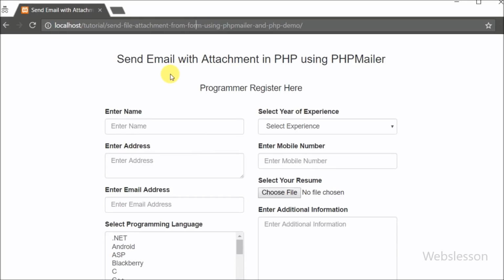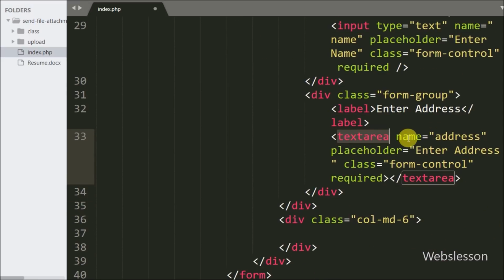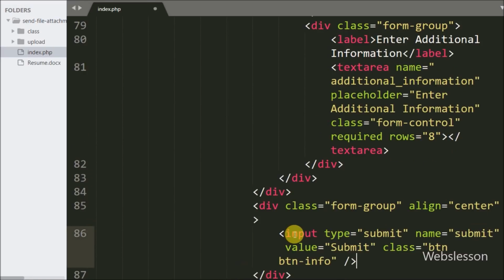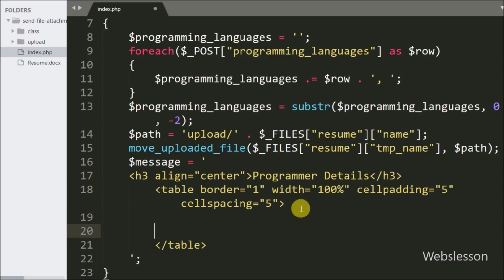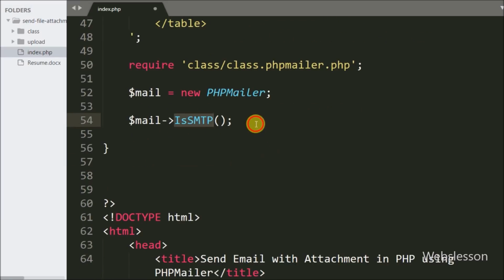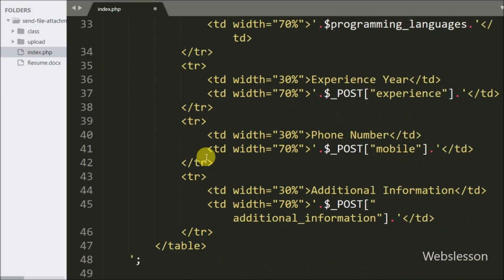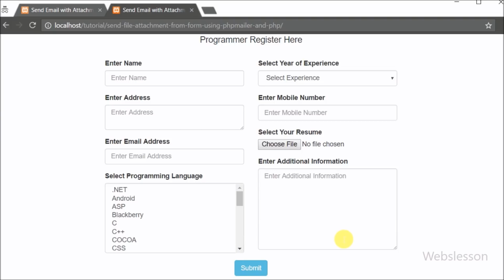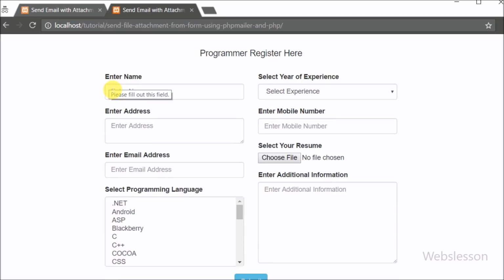Send Email with Attachment in PHP using PHPMailer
How to send PHP email with attachment. Learn how to send HTML email with attachment in PHP using PHPMailer. Video Tutorial on How to send email with attachment in PHP using PHPMailer class. Sending mails with attachment using PHPMailer.